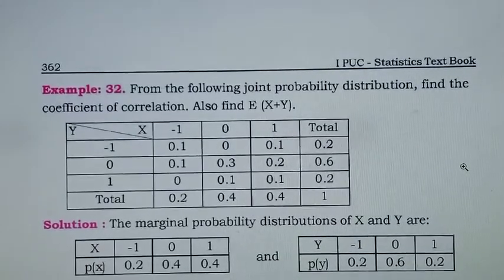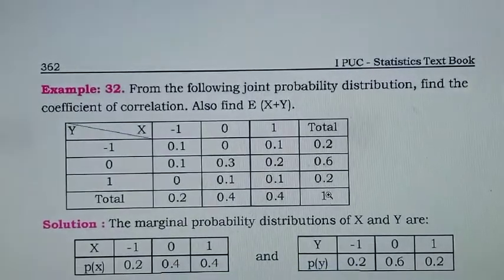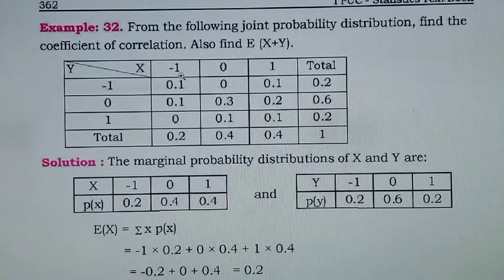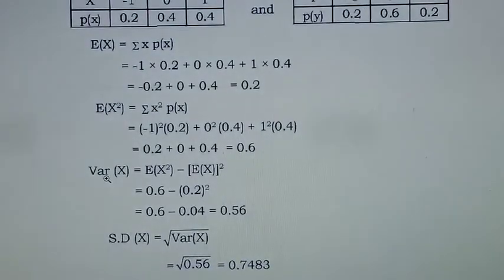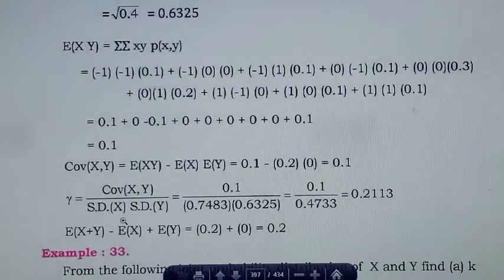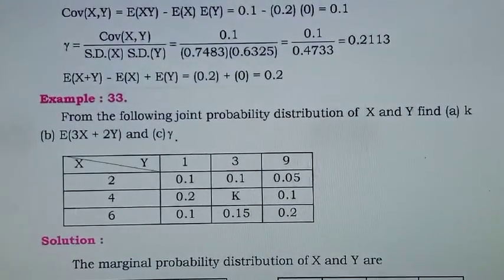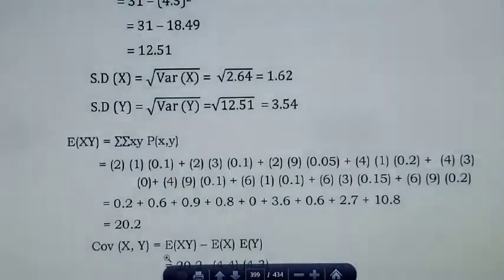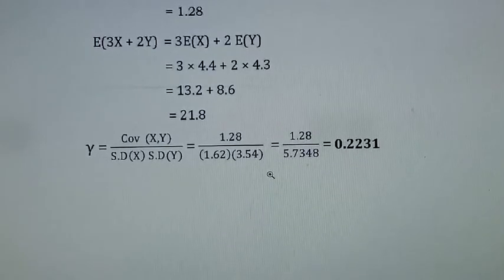Random Variable Video-9 for PUC-1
Joint probability distribution problems